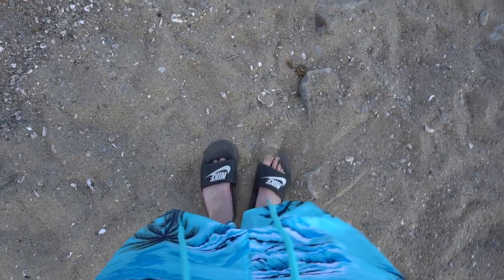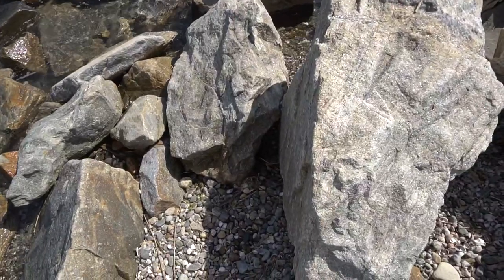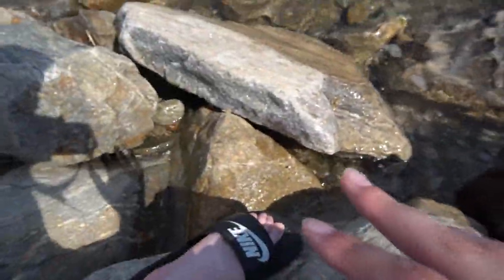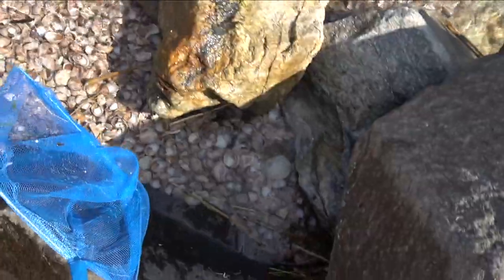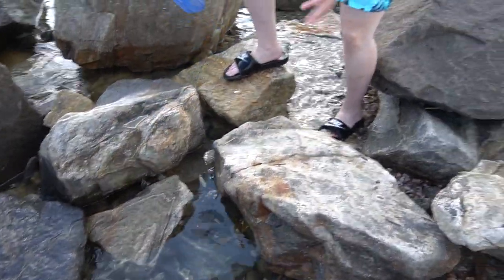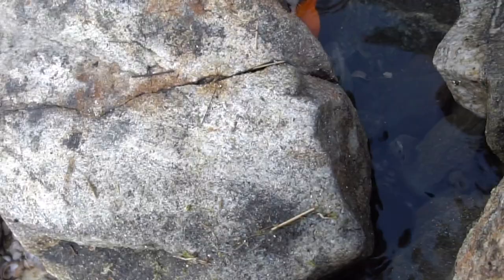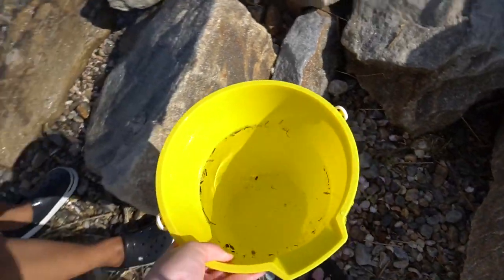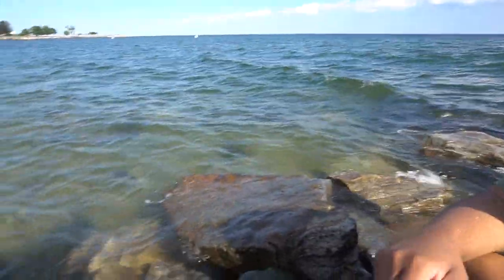Catching HIDDEN CREATURES In TIDE POOLS For My SALTWATER AQUARIUM!!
In this video I go to a beach on the East Coast to search tide pools and other parts of the ocean for different things to put into my new diy saltwater aquarium! I love making beach videos and plan to make a lot more in the future.

BEACH VIDEOS:
Catching HIDDEN CREATURES In TIDE POOLS For My SALWATER AQUARIUM!! 1